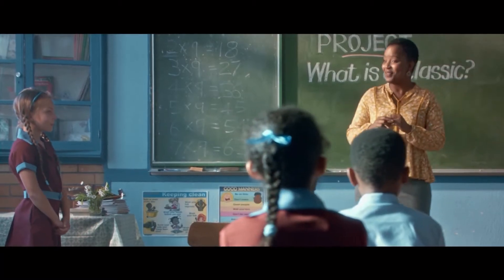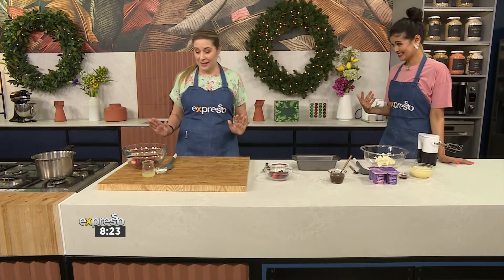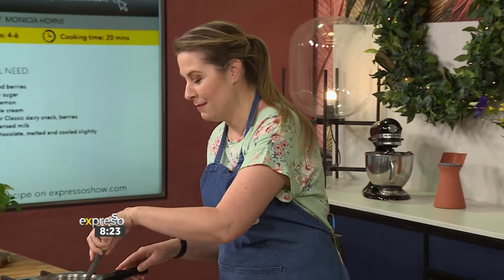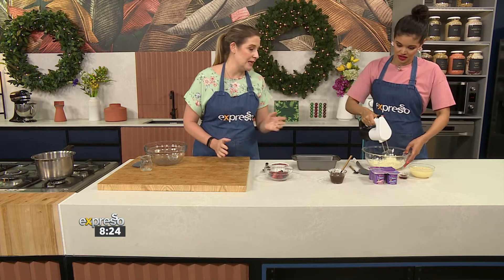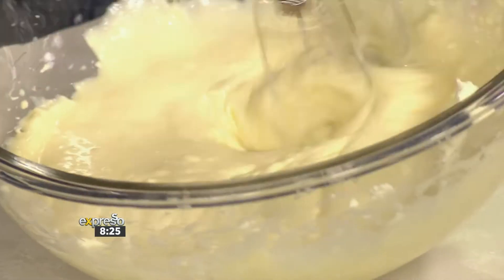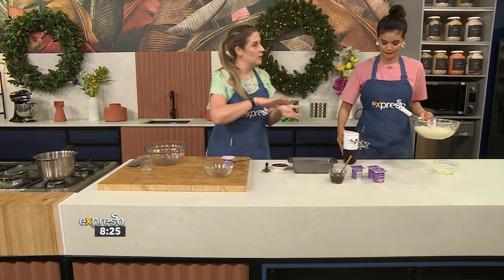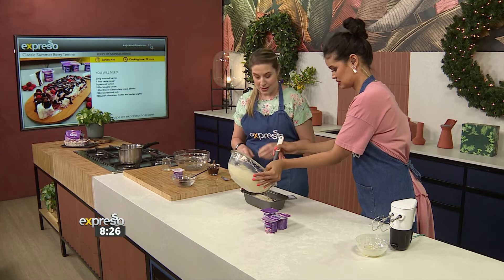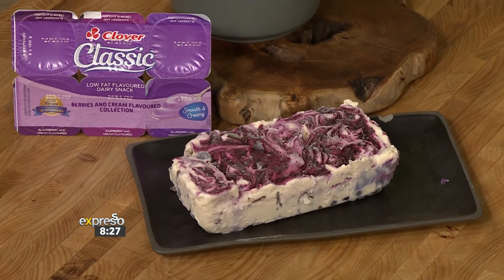Recipe: Summer Berry Terrine (CLOVER)